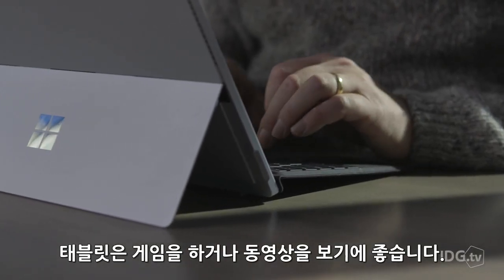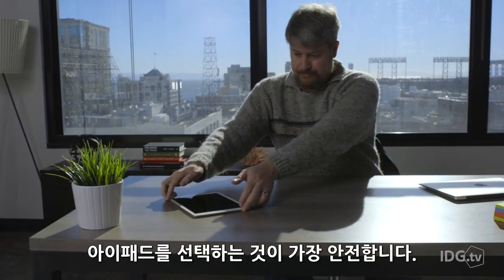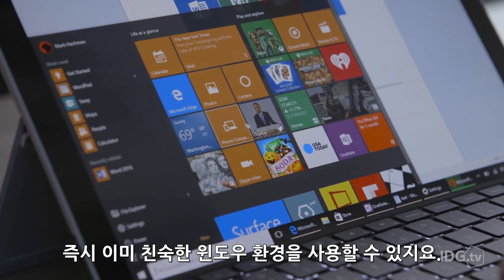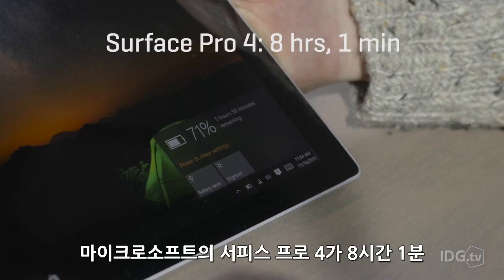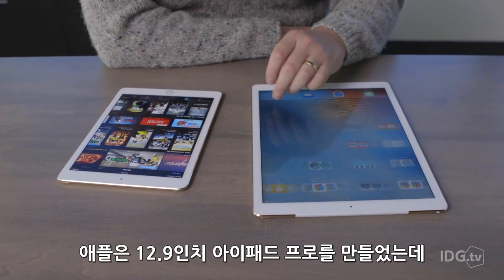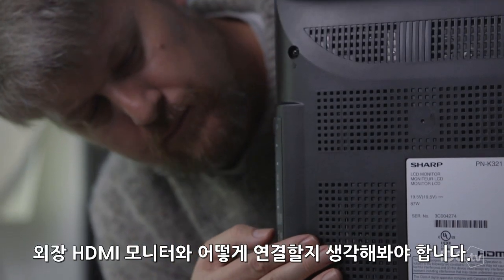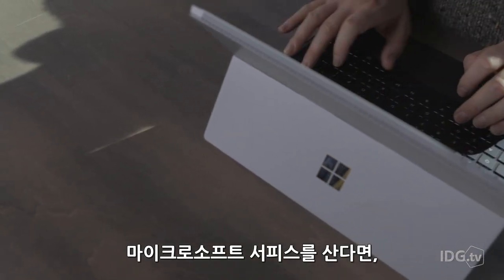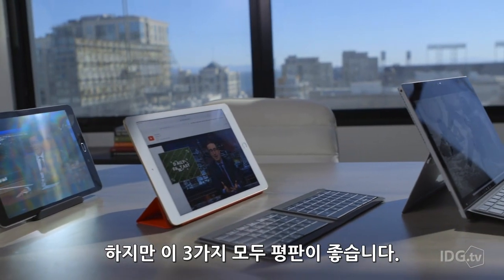테크비디오 | "내게 잘 맞는" 업무용 태블릿 선택 가이드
태블릿은 엔터테인먼트 용도 뿐만 아니라, 업무 생산성 도구로도 사용할 수 있습니다. 자신의 컴퓨팅 환경과 잘 맞는 운영체제, 긴 배터리 사용시간, 큰 디스플레이, 그리고 외장 디스플레이 확장성 등, 업무 생산성 향상을 위해 태블릿을 고를 때 고려해야 하는 요소들을 짚어봅니다.

관련기사 : “스마트 워커로 만들어 줄” 생산성 중심의 태블릿 선택 가이드